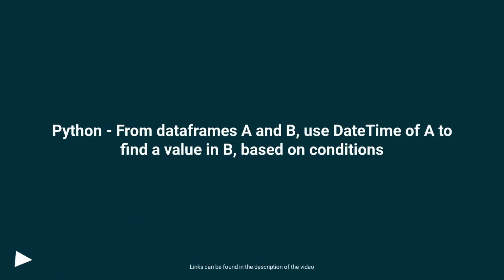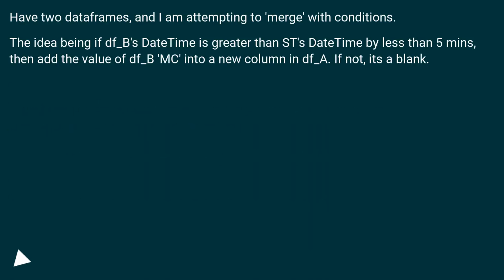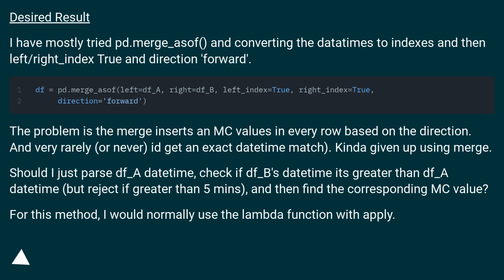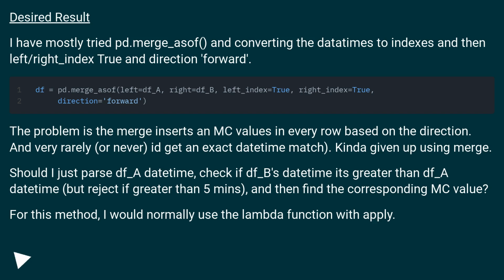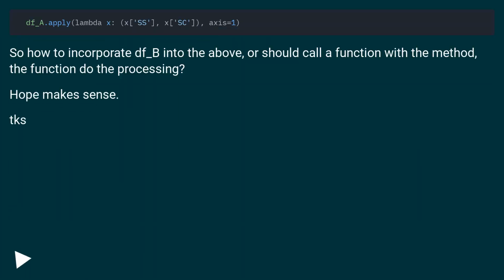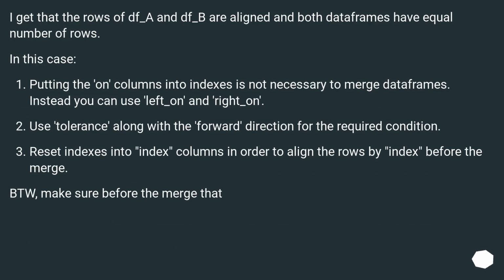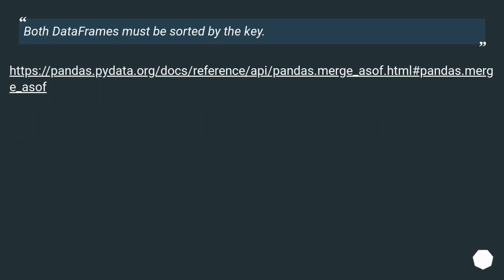Python - From dataframes A and B, use DateTime of A to find a value in B, based on conditions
Chapters
00:00 Question
02:03 Accepted answer (Score 1)
03:10 Thank you